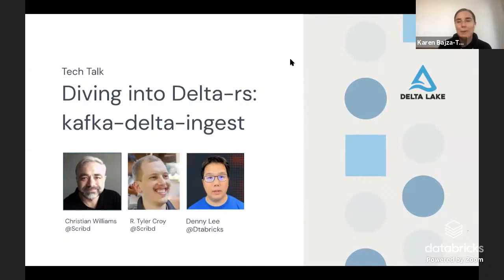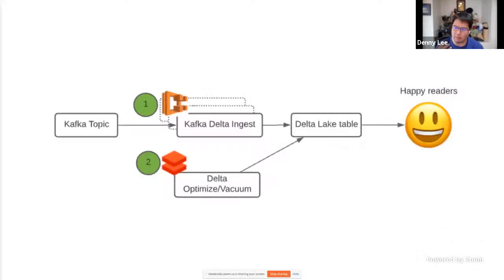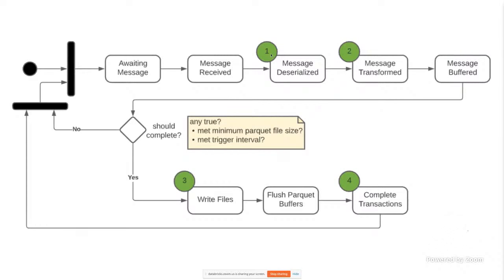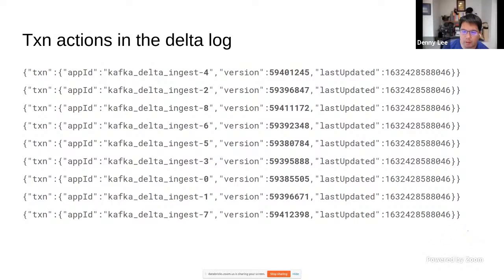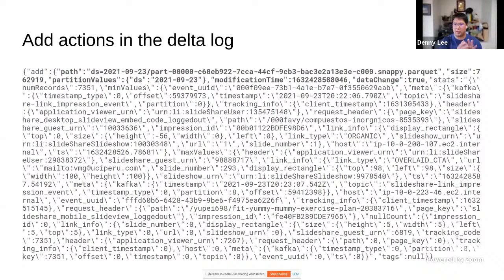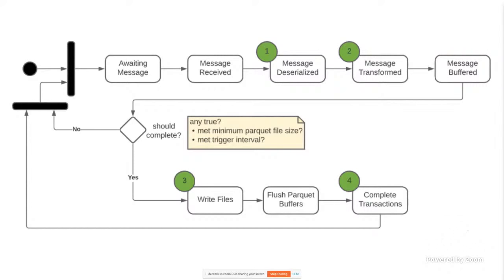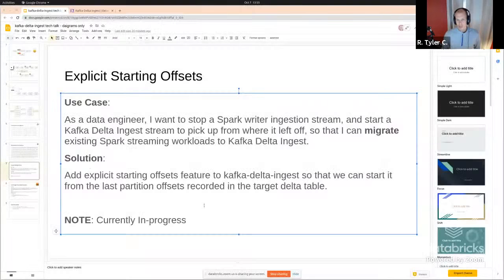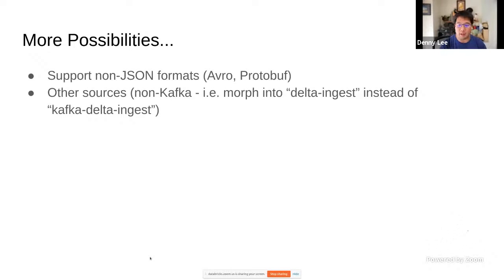Tech Talk | Diving into Delta-rs: kafka-delta-ingest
Delta Lake committers Christian Williams and R. Tyler Croy from Scribd discuss with Denny Lee from Databricks the technical and business requirements around the Delta Rust API project: kafka-delta-ingest.

This project aims to build a highly efficient daemon for streaming data through Apache Kafka into Delta Lake and has been in production at Scribd for the last four weeks after six months of active development.

Come to learn about why they built it and how it's going.

Speakers:

R. Tyler Croy leads the Platform Engineering organization at Scribd and has been an open source developer for over 14 years. His open source work has been in the FreeBSD, Python, Ruby, Puppet, Jenkins, and now Delta Lake communities. The Platform Engineering team at Scribd has invested heavily in Delta and has been building new open source projects to expand the reach of Delta Lake across the organization. Tyler is also a Databricks Beacon.

Denny Lee is a developer advocate at Databricks, where he works on Delta Lake, Apache Spark, Data Sciences, and Healthcare Life Sciences. He has previously built enterprise DW/BI and big data systems at Microsoft including Azure Cosmos DB, Project Isotope (HDInsight), and SQL Server as well as the Senior Director of Data Sciences Engineering at SAP Concur. Denny holds a Masters in Biomedical Informatics from Oregon Health Sciences University.

Christian Williams is a senior engineer on Scribd's Core Platform team. He has done application and data engineering for 15 years working with a wide range of languages and platforms, most recently working with Kafka, Delta Lake, Rust, and AWS to deliver streaming data ingestion. Before working in software Christian was also one of the fastest sandwich artists in the greater Jacksonville area. Databricks is proud to announce that Gartner has named us a Leader in both the 2021 Magic Quadrant for Cloud Database Management Systems and the 2021 Magic Quadrant for Data Science and Machine Learning Platforms.